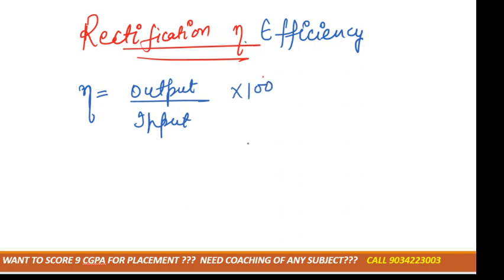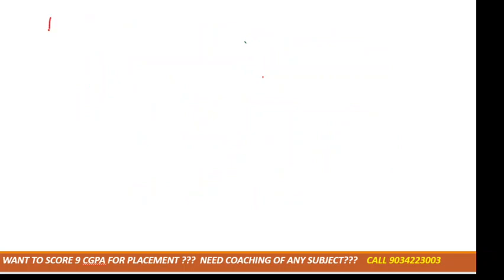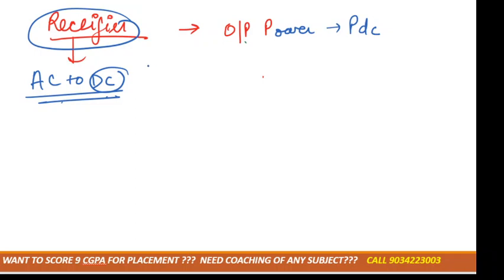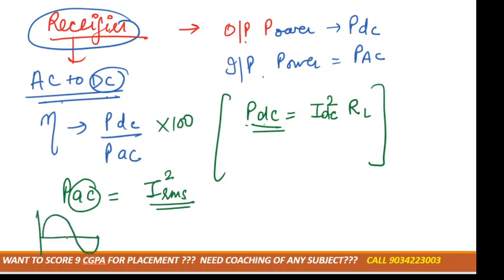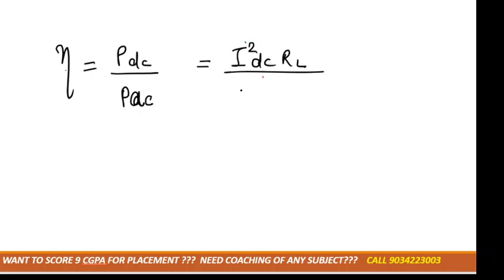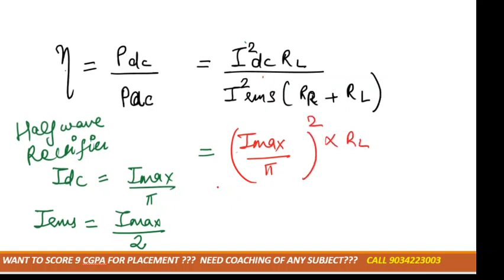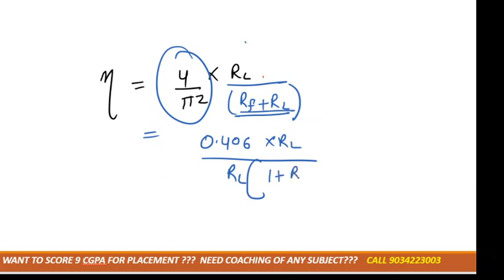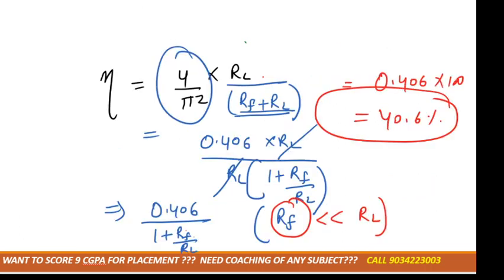Manipal BE 1ST YEAR lec-8 basics of Rectifier